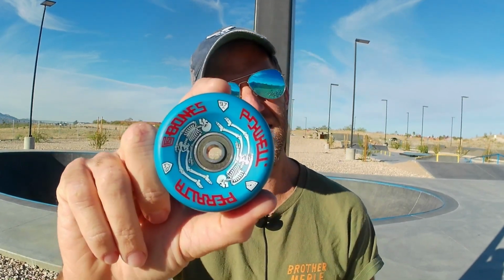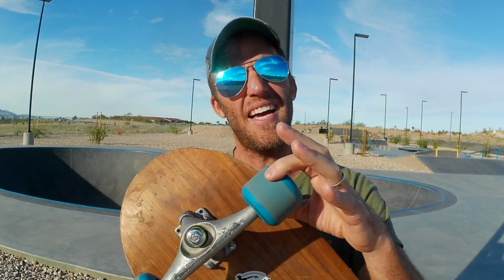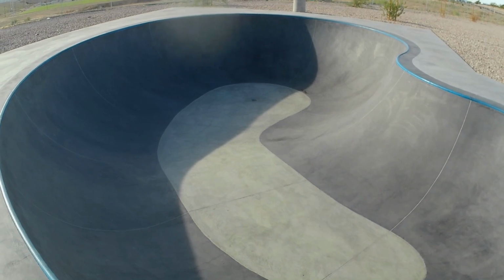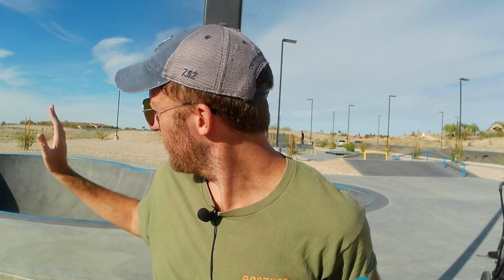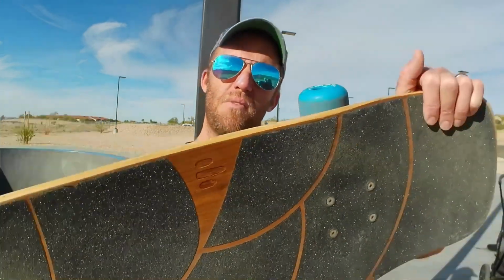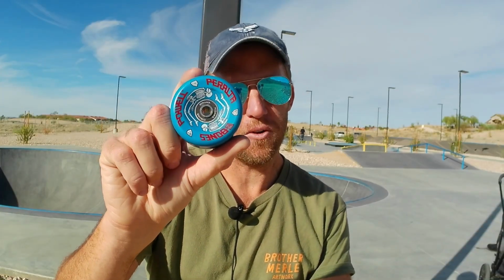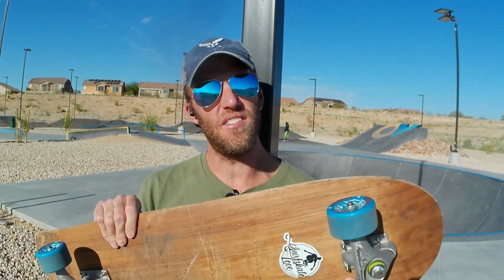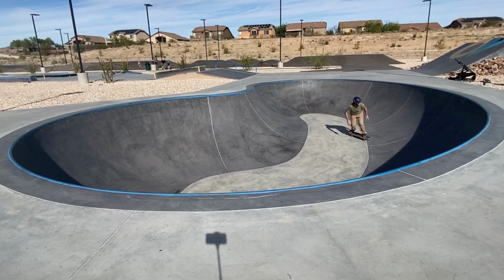Surfskate Park & Bowl Wheels Review Series: Powell G Bones & Mini Cubics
Over the past several months, David Kemppinen has been test riding 22 sets of park and bowl wheels for surfskating. He shares his conclusions in this 9-part series.

In this video he reviews Powell G Bones 64mm 97a and Powell Mini Cubics 64mm 95a.

G Bones Specifications:
64mm diameter
42mm width
30mm contact patch
97a durometer
Centerset core

Mini Cubics Specifications:
64mm diameter
57mm width
33.7mm contact patch
95a durometer
Offset core

VIDEO TIMESTAMPS:
00:00 Introduction
00:07 Powell G Bones Specs
01:05 Powell Mini Cubics Specs
01:55 Test Riding Mini Cubics in the Bowl
03:05 Flat Ground Pumping on Mini Cubics
03:29 Mini Cubics Review
05:18 G Bones Review
06:00 Recommendations
07:42 Weight Difference

Learn more about surfskating, learn how to surfskate, and choose your surfskate at Surfskate Love

Follow Surfskate Love on Instagram: @surfskateloveig